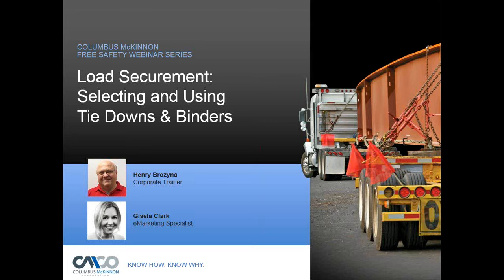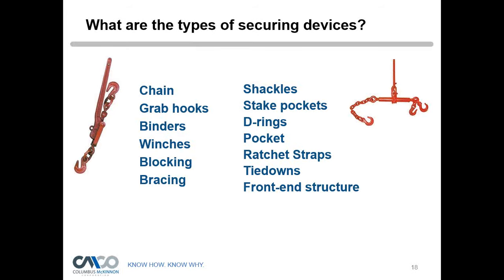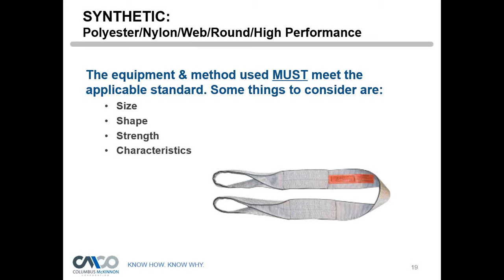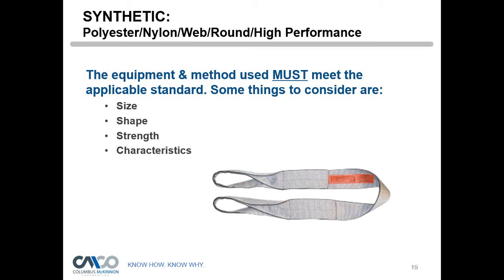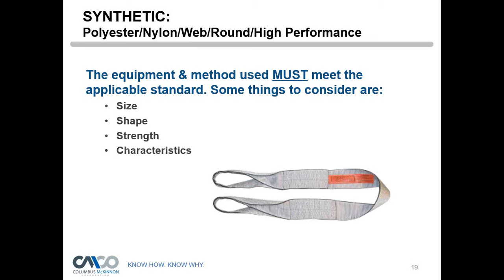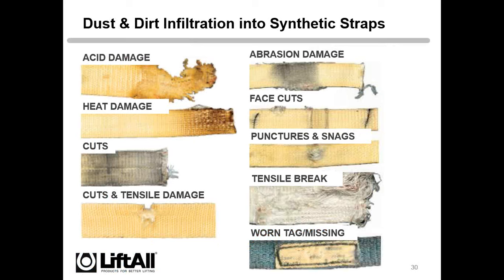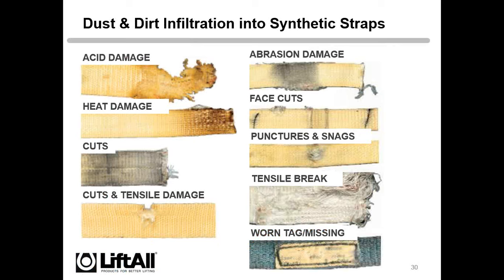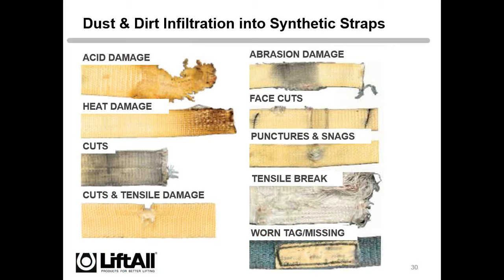Safety Webinar | Load Securement- Selecting & Using Tie Downs & Binders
In this webinar, we will discuss proper load securement practices, including the identification and proper use of various tie downs and binders, forces that affect the use of these products, and how to properly inspect load securement equipment. We will also provide an overview of chain grades and their best applications as well as outline CVSA guidelines, Federal regulations and DOT requirements.